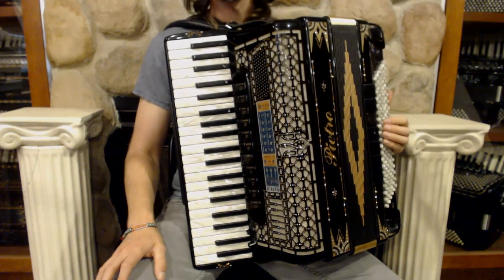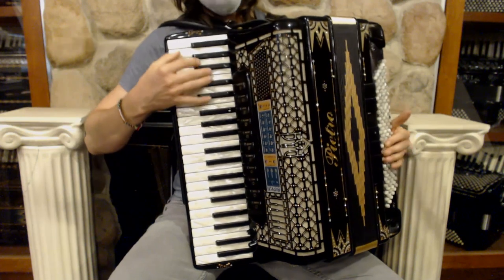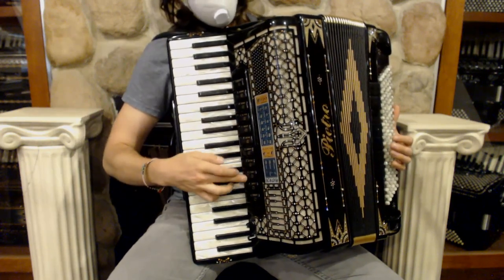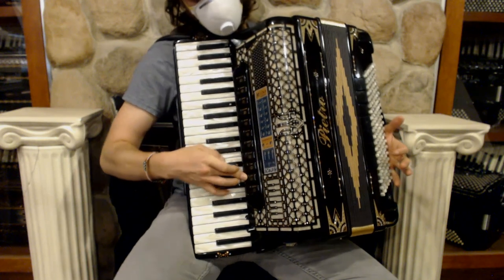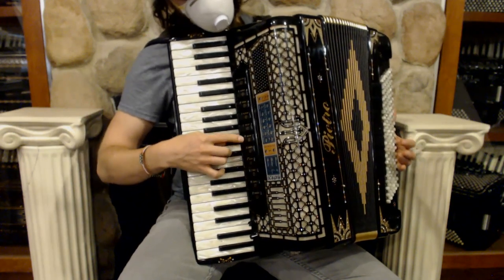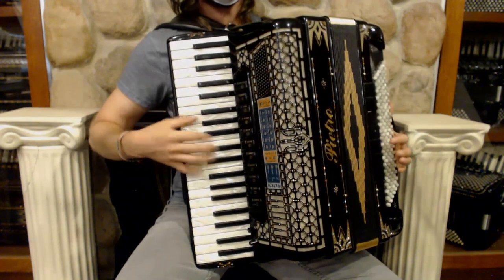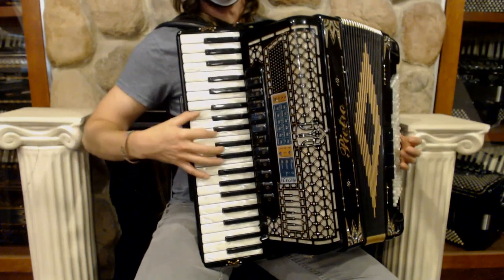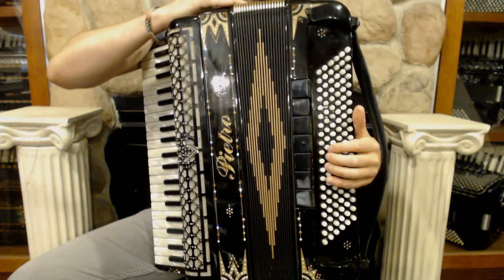3843 - Black Decorated Pietro Primo d'Oro Piano Accordion Tone Chamber Ciao Midi LMMM 41 120 $3999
Brand: Pietro
Model: Primo d'Oro
Type: Piano Accordion
Reeds: 4/5 LMMM
Treble: 41 Keys, 19.5"(49.5cm) Key to Key, 10+M Registers
Bass: 120 Bass Buttons, 7 Registers
Weight: 28lbs / 12.5kg
Features: Double Triple Musette, Ciao MIDI,  Microphones, Palm Switch, Super Premium Bombate Handmade Reeds
Includes: Used Straps and Case, Power Box, Power Cord, Instrument Cable, Ciao MIDI Manual, 6 Month Store Warranty
Suggested Upgrades: New Straps, New Case, Accordion Stand, Spray Polish